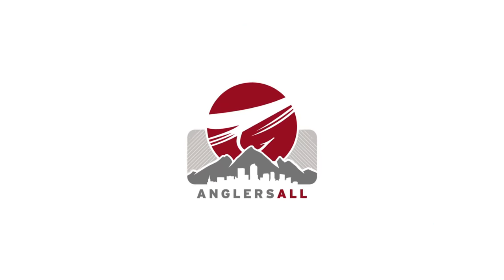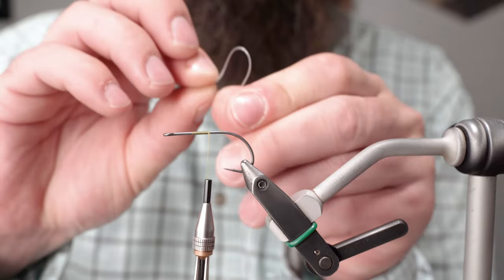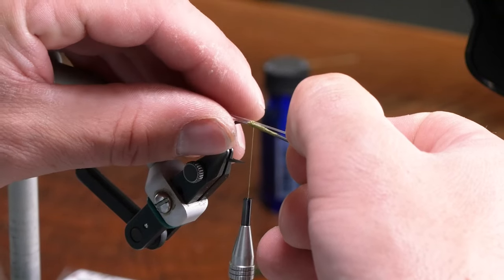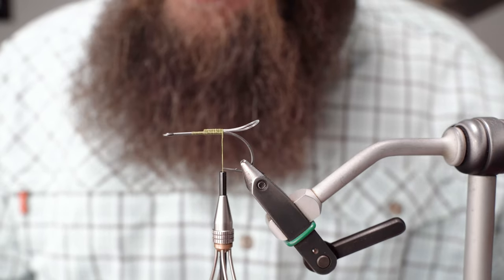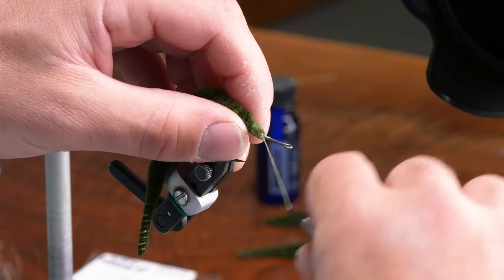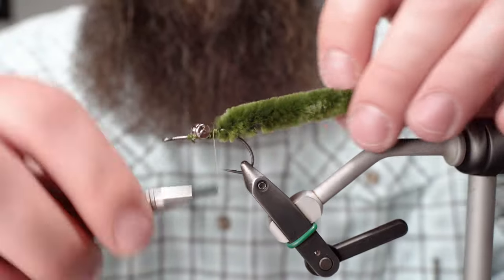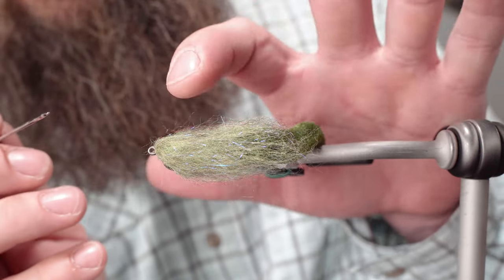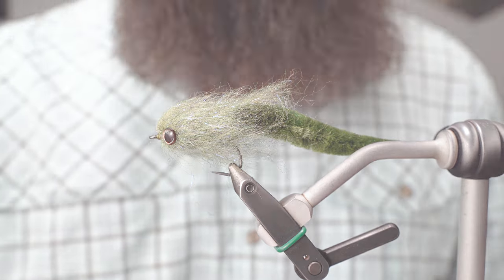Mini Dragon Tail | FLY TYING TUTORIAL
When we first added the Mini Dragon Tail to our fly inventory, we weren't exactly sure where to put it. Because of its saltwater heritage, should it live next to the tarpon flies? It can fool trophy cutbows in cold water reservoirs, maybe it should go next to the trout streamers? But it can also entice any largemouth at the local bass pond, so maybe we should keep it with the rest of the warmwater flies...?

But let's not dive down the retail merchandising rabbit hole. The Mini Dragon Tail may be hard to label, but the versatility of the pattern makes it stand out. Made entirely from synthetic materials, the Mini Dragon Tail has a dynamic, snake-like swim that seems to drive fish of every species crazy. This streamer is the little brother of Captain David Mangum's Dragon Tail, a saltwater pattern created to fool fickle tarpon down in Florida. And just like its big bro, the Mini Dragon Tail can be used to target anything that swims.

In this video, Anglers All's resident fly tying expert Ben Baxter takes us through the process of tying the Mini Dragon Tail from start to finish. To make the most of this tutorial, use the timestamps below the fly recipe for navigating to the part of the tying process you'd like to see!

MATERIALS LIST: Mini Dragon Tail (Olive)

HOOK: Fulling Mill Streamer Stripper (sz 2)

THREAD: Veevus 140-Denier Power Thread (Olive)

FOUL GUARD / TAIL SUPPORT: 20lb Mono

GLUE 1 (BODY): Gloss Coat Head Cement

WEIGHT: Plated Lead Eyes (Large)

TAIL: Mangum's 4" UV2 Micro Dragon Tail (Olive)

HEAD: Senyo's Laser Dub (Olive)

EYES: Living Eyes (6.0mm | Earth)

GLUE 2 (EYES): Solarez Flex

CHAPTERS / TIME STAMPS: Tying the Mini Dragon Tail

00:00 - Intro
00:27 - Starting the thread
00:41 - Tying in the tail support
02:56 - Prepping the Dragon Tail material
04:08 - Coating the tail support with Gloss Coat
04:35 - Tying in the Dragon Tail
05:28 - Tying in the lead eyes
06:22 - Building the head with Laser Dub
10:41 - Whip finish
11:17 - Adding the stick-on eyes to the head
13:30 - Ben's tips for placing and securing eyes